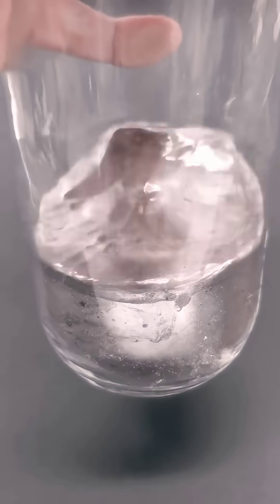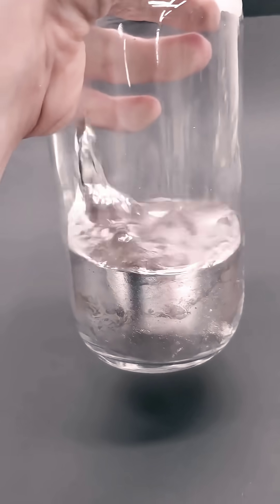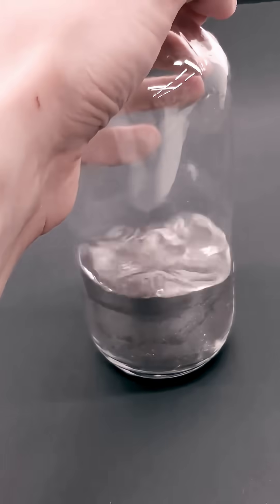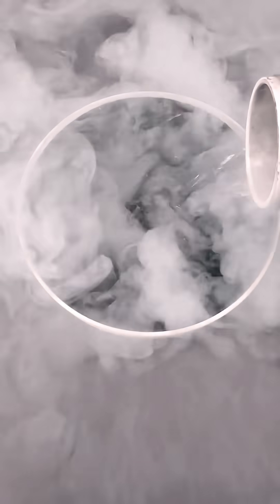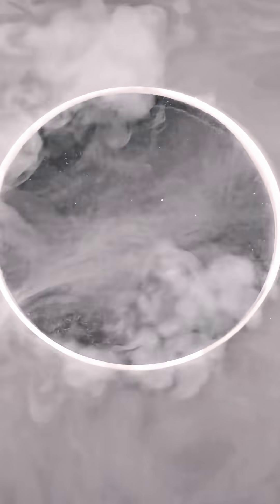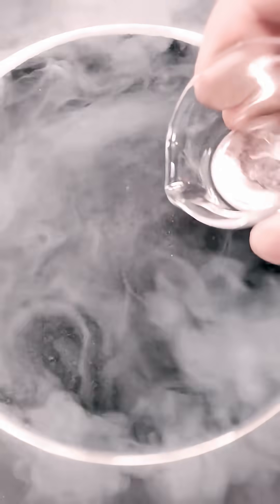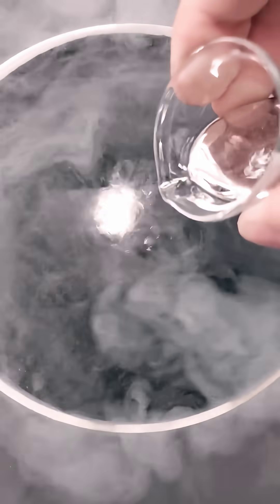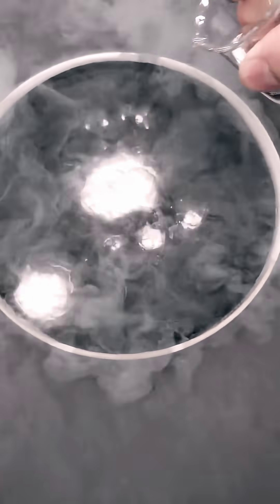Mercury state |कमरे के ताप ☄️💯💥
this vedio power goes to

thank you for making a informative video maker and your tim.